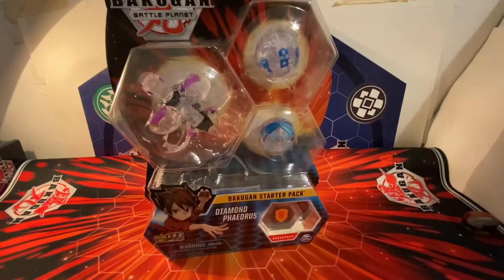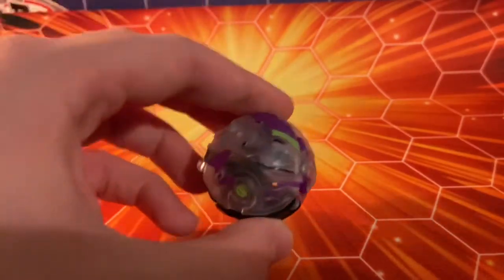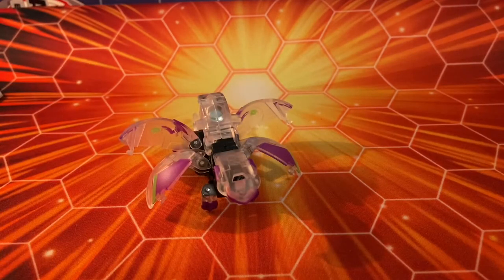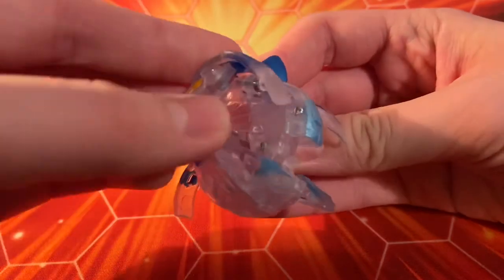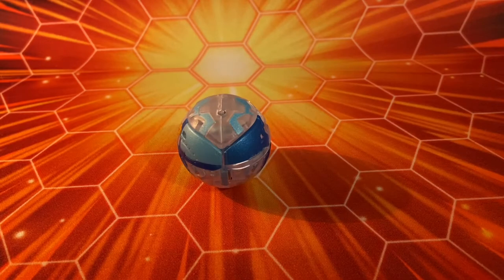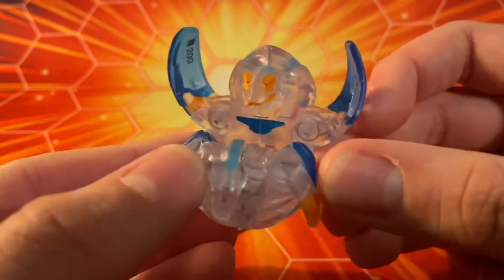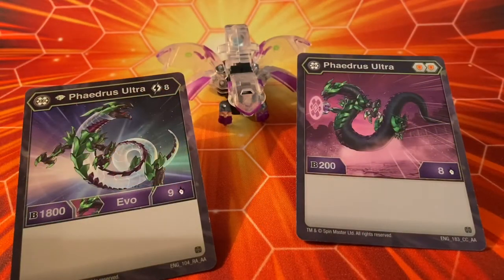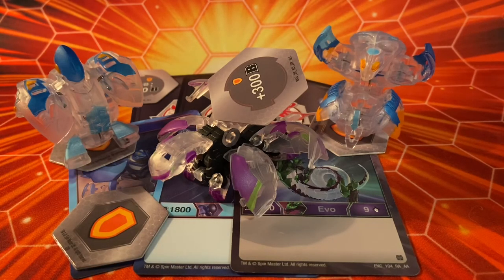DIAMOND PHAEDRUS ULTRA Wave 6 Starter Pack! | Bakugan Battle Planet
More Diamond Bakugan!

The music is the Aquos Arena theme from the Bakugan video game!